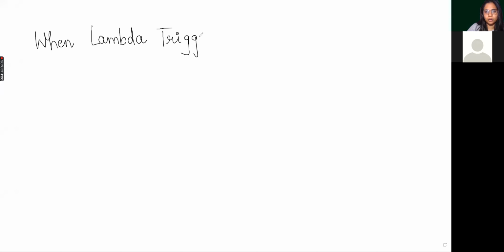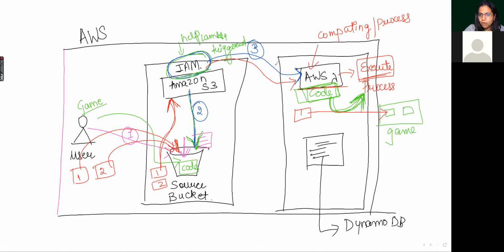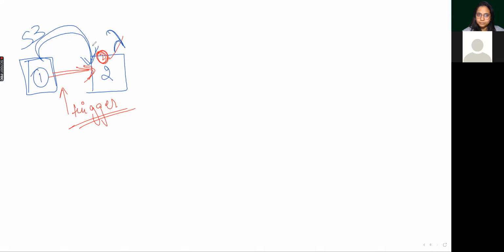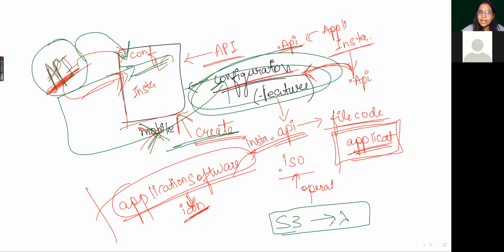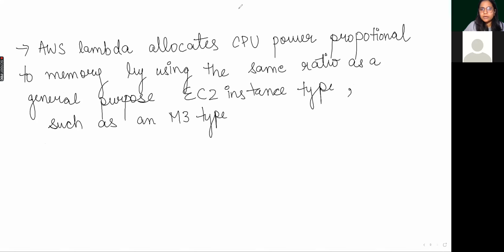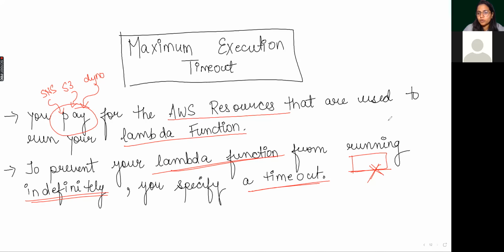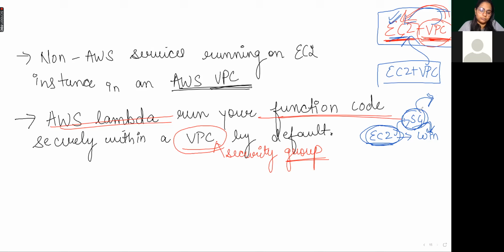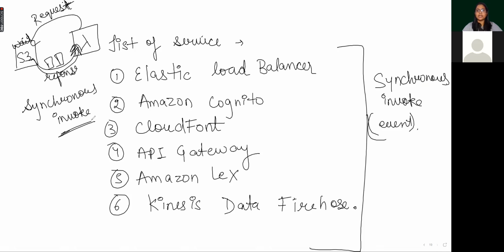AWS Session 13